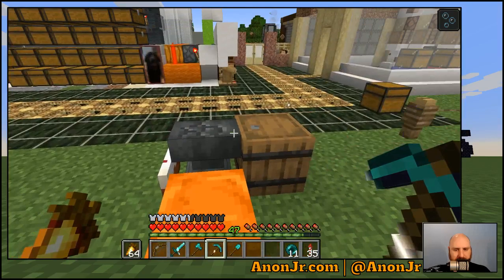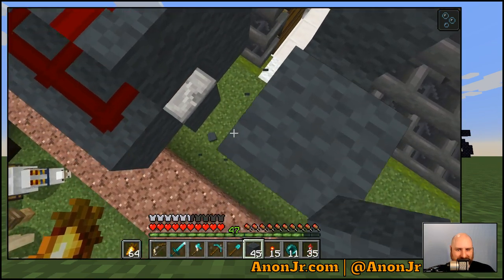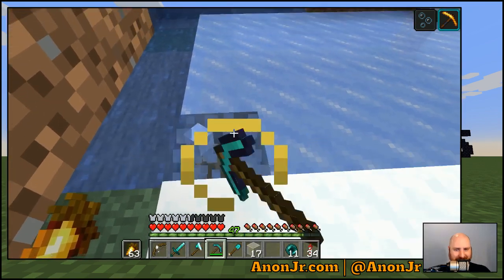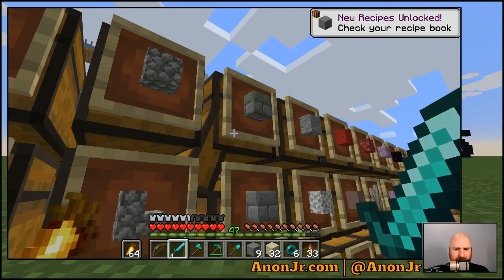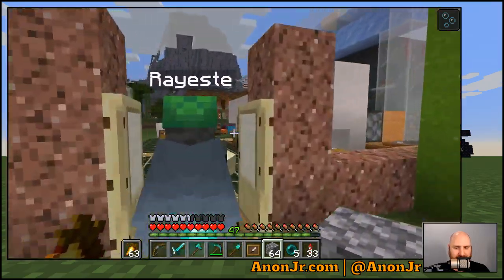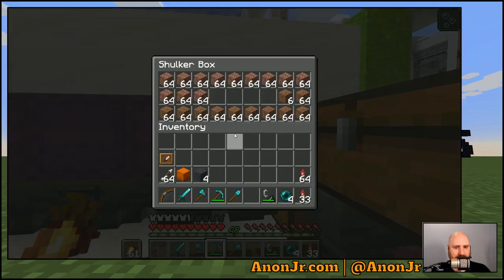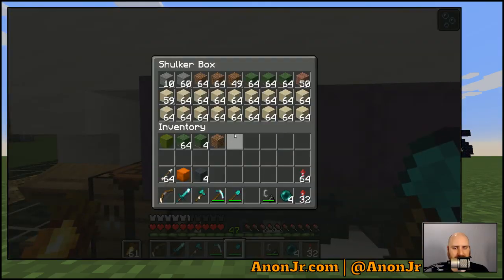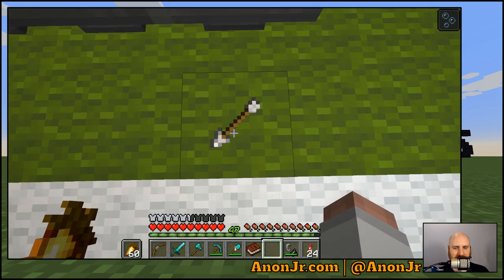CoffeeCraft S01 Live Stream Archive (2020-03-17)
After a quick update on what's changed, we get into working on (and finishing!) the bulk storage section of our community storage system.